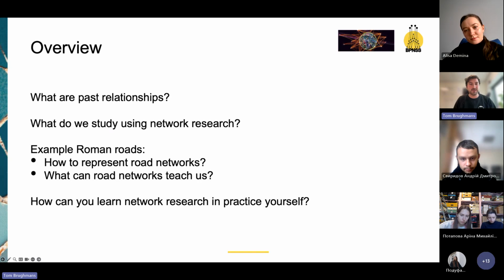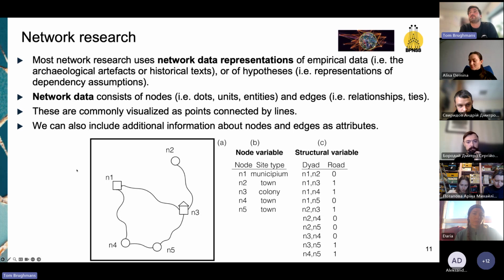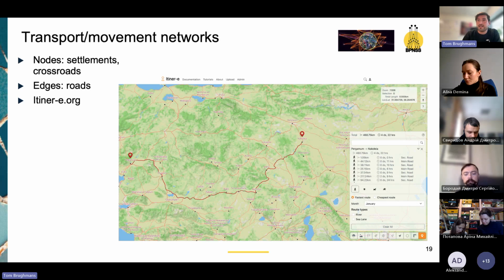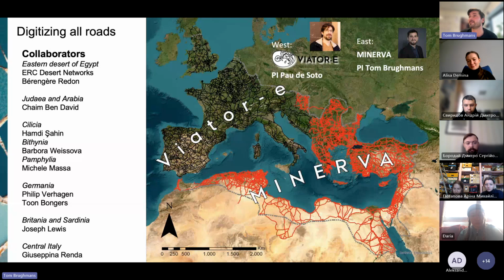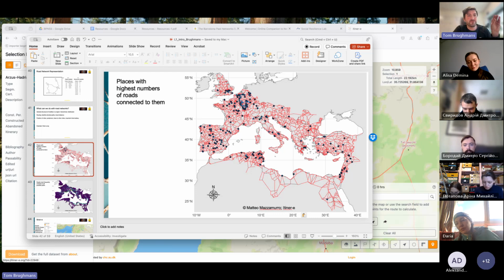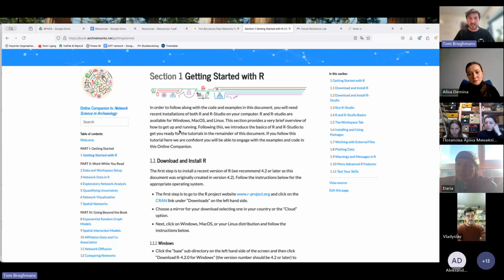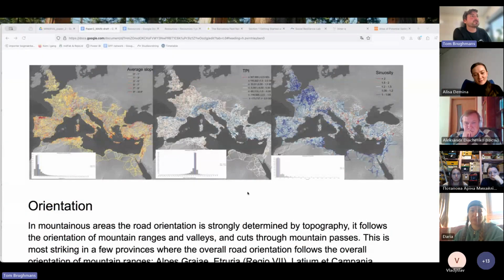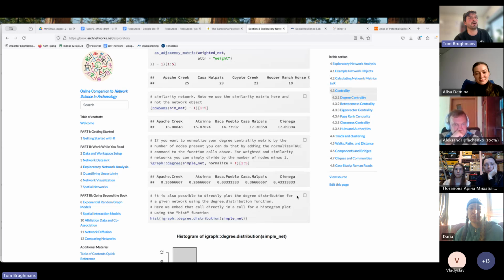Вступ до мережевих досліджень в археології/An introduction to archaeological network research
Лекція "Вступ до мережевих досліджень в археології" від Тома Брюгманса.
Гостьова лекція професора Орхуського університету Тома Брюгманса пропонує цікавий вступ до мережевих досліджень в археології, проілюстрований римськими транспортними мережами.римськими транспортними мережами.
Ця лекція є частиною курсу "Аналіз даних для археологів", що є складовою магістерської програми кафедри археології НаУКМА. Авторкою курсу є Аліса Деміна – PhD, старша викладачка кафедри археології.

📚 Додаткові матеріали:

• Рекомендована література:
- Brughmans, T., & Peeples, M. A. (2023). Network Science in Archaeology. Cambridge Manuals in Archaeology. Cambridge: Cambridge University Press.
- Brughmans, T., Mills, B.J., Munson, J.L., Peeples, M.A., (2023). The Oxford Handbook of Archaeological Network Research. Oxford University Press, Oxford.

📅 Дата проведення: 22 листопада
🕚 Тривалість: 11:00 – 13:30 (за Київським часом)
📍 Формат: Онлайн у Microsoft Teams

Якщо ви пропустили подію наживо, тепер маєте можливість переглянути запис цієї лекції тут. Дізнавайтеся більше про поєднання археології та мережевого аналізу!

Слідкуйте за нами, щоб не пропустити нові лекції та матеріали з курсу "Аналіз даних для археологів"!
Lecture: “An introduction to archaeological network research, illustrated with Roman transport networks" by Tom Brughmans
This guest lecture by Professor Tom Brughmans from Aarhus University offers an engaging introduction to network research in archaeology, illustrated with Roman transport networks.
The lecture is part of the course "Data Analysis for Archaeologists", which is an integral part of the Master's program at the Department of Archaeology at NaUKMA. The course author is Alisa Demina, PhD, Senior Lecturer at the Department of Archaeology.

🕚 Duration: 11:00 AM – 1:30 PM (Kyiv Time)
📍 Format: Online via Microsoft Teams

If you missed the live event, you can now watch the recording here. Explore the fascinating intersection of archaeology and network analysis!